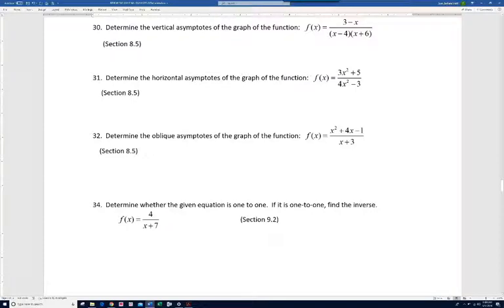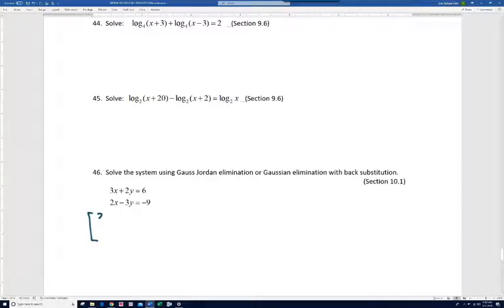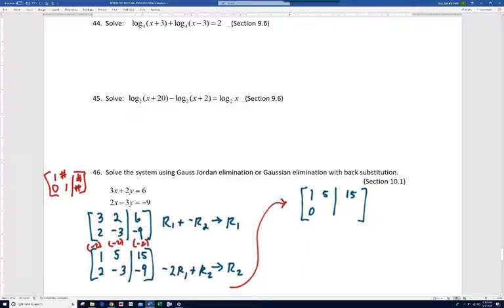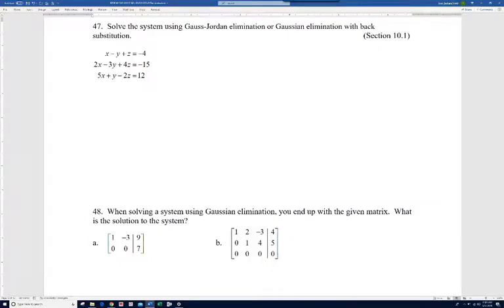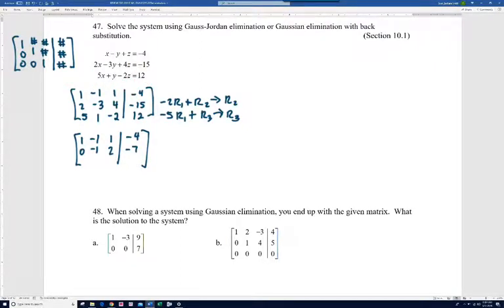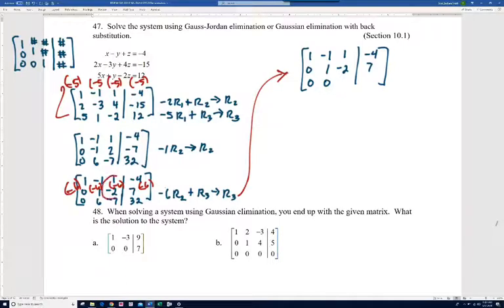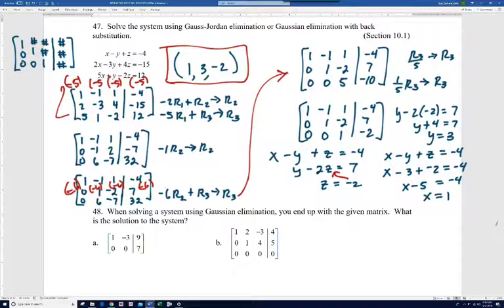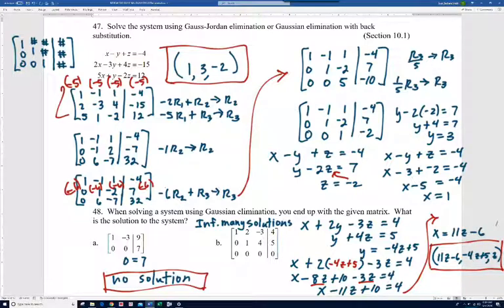Final Rev Problems